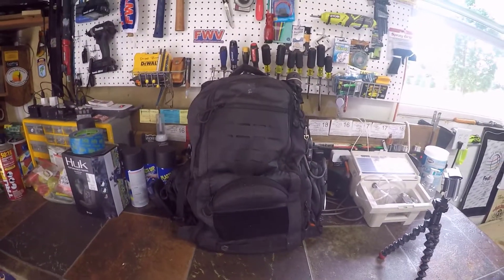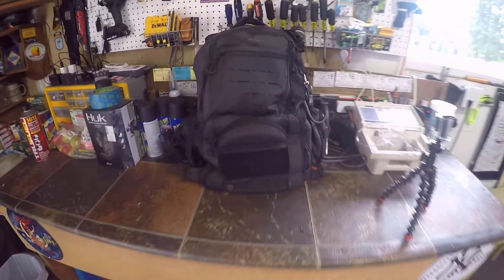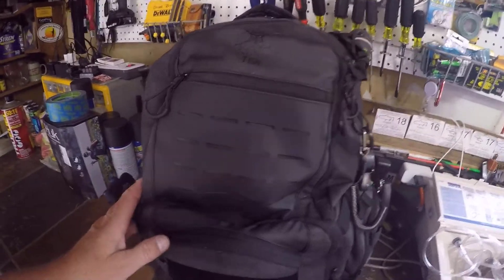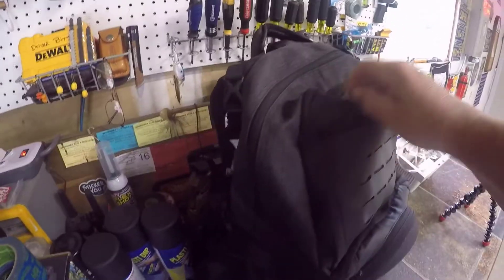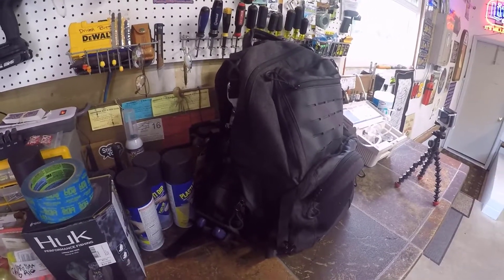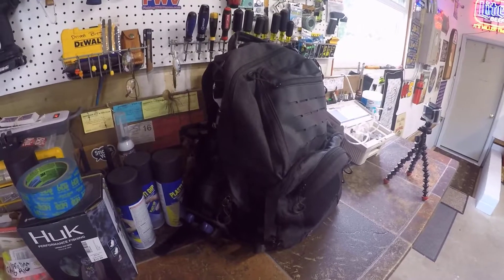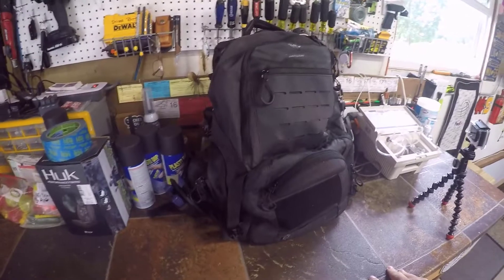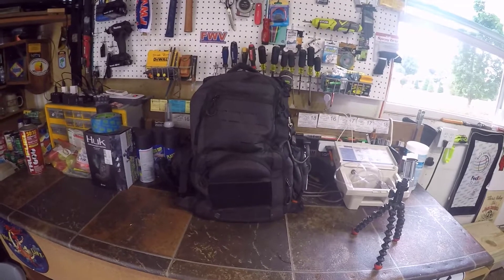SAMURAI FISHING BACKPACK REVIEW | Fishing With Vance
I review of the Samurai Fishing Backpack along with tackle management.  The Backpack works pretty well for bank fishing but not sure as a tacklebox.  Checkout the Fishing Equipment review by Fishing With Vance.

Fishing Backpacks